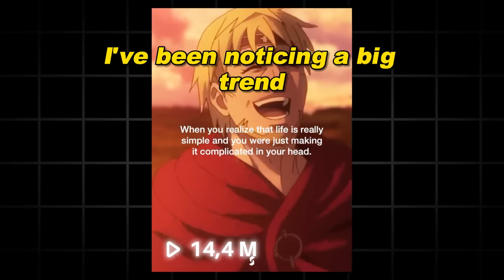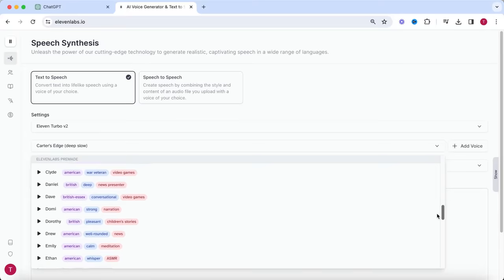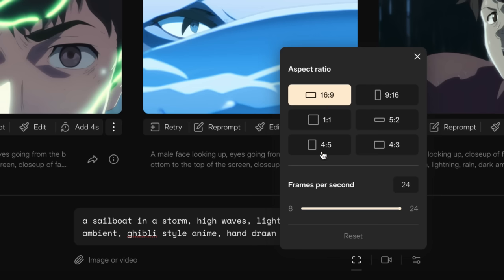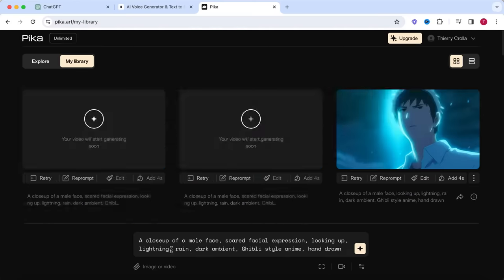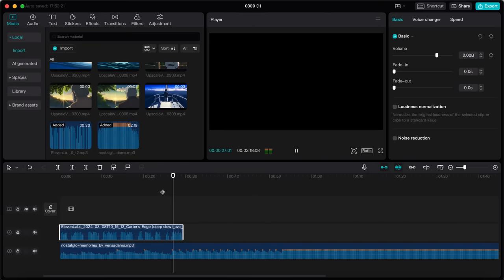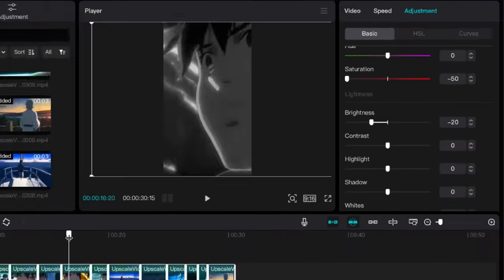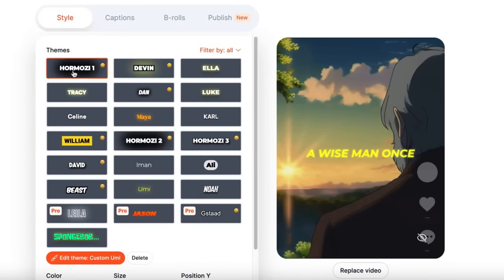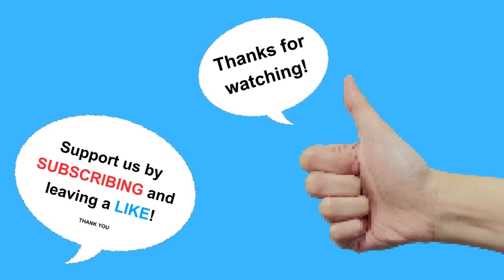How to Make VIRAL AI Generated Anime Videos (For Free!)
In this video I'm going to show you how to make anime style AI generated videos. These anime videos are going extremely viral on YouTube shorts, Instagram Reels and TikTok. So this is going to be a Pika, formally known as Pika Labs, tutorial. With this tool you can create AI generated anime videos for free. So you can start your own faceless YouTube channel, Instagram theme page or TikTok channel.

Chapters:
0:00 Intro
0:37 How to Write Amazing Scripts
1:29 How to Create the VoiceOver
2:01 How to Generate the Anime Clips
5:17 What Kind of Background Music Should You Use?
5:44 How to Edit Your Video
9:35 How to Add Animated Captions
11:02 The Final Result